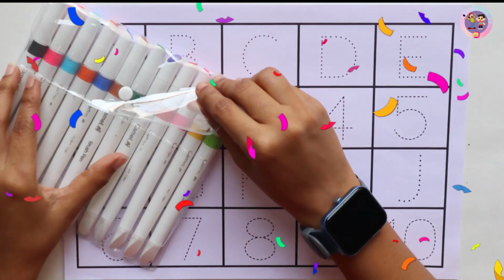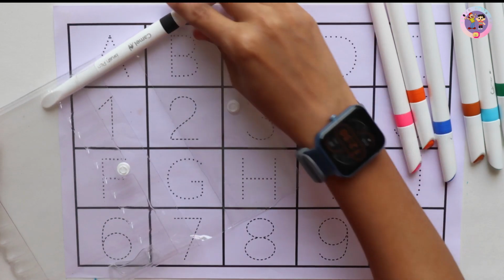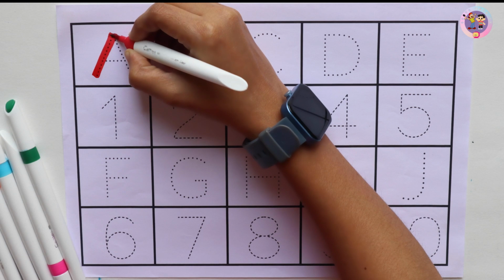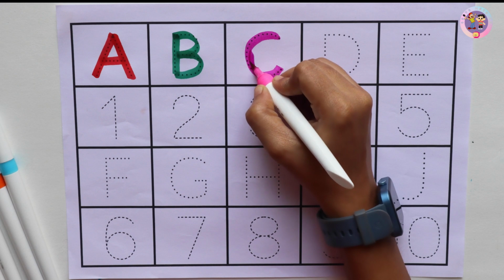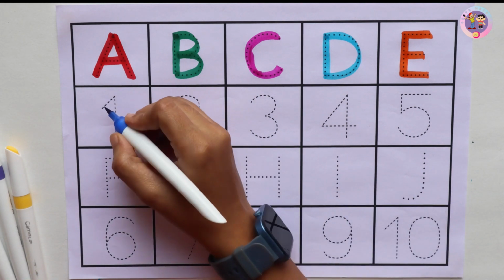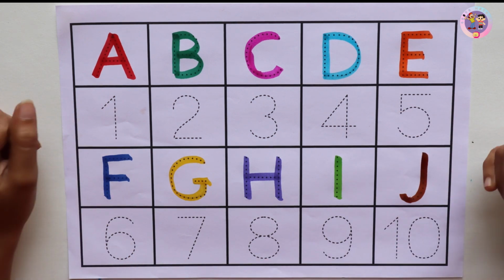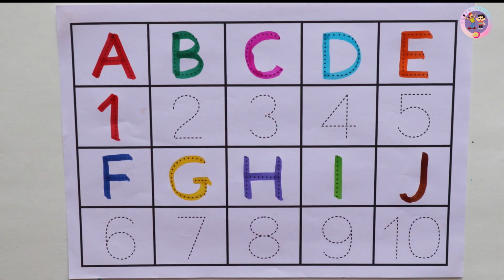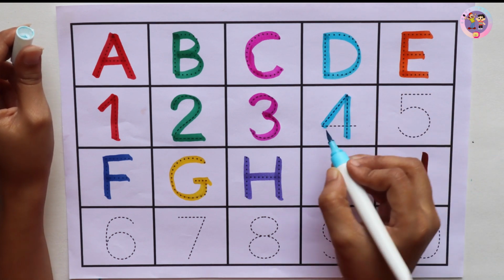🌈ABCD 🌈Learn alphabet . A for apple while Drawing and Coloring for Kids, toddlers. A to Z.abcd #99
123🌈🌈 counting numbers 123.Learning video for kids. abcd||1234...number and shapes song for Toddlers
abcdefghijklmnopqrstuvwxyz